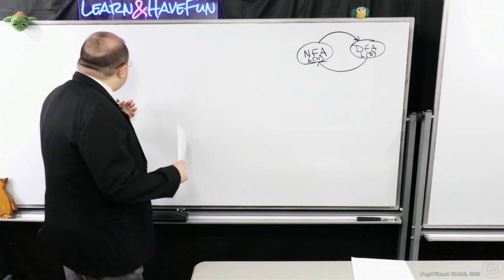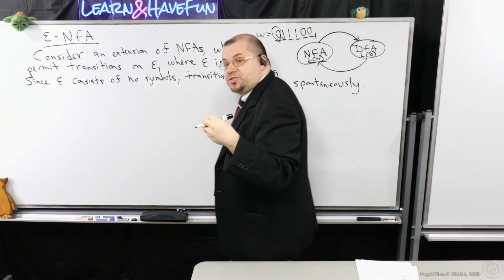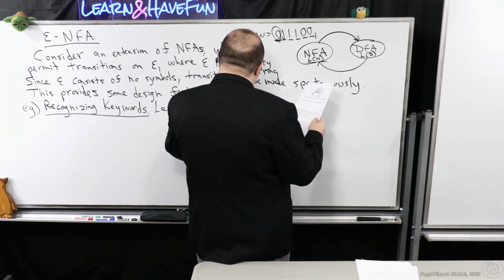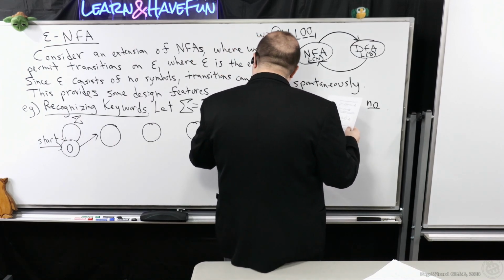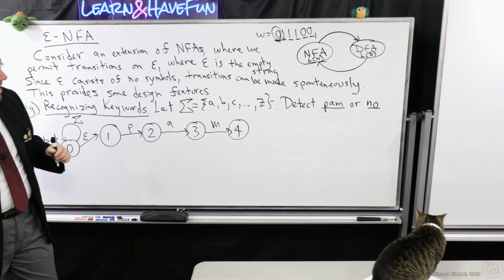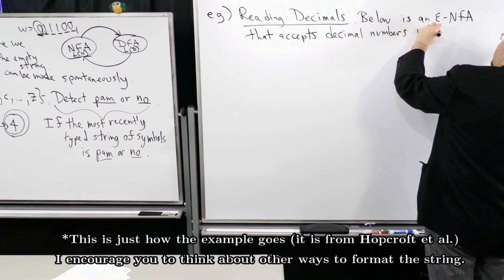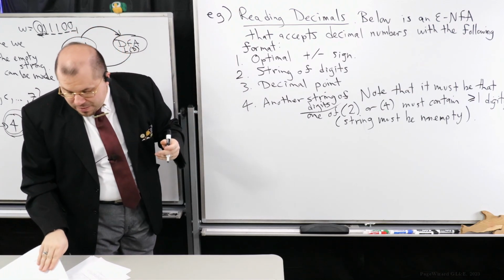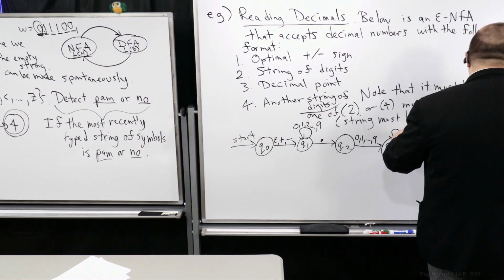What are Nondeterministic Finite Automata with Epsilon-Transitions? (Theory of Computing)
What if we allow nondeterministic finite automata to transition without reading/consuming a symbol of the input string? That's where we are going, let's look at ε-NFAs.

Time Stamps:
0:00 Opening/Recap
2:14 Introduction of concept of ε-moves/transitions.
6:45 Example: Recognizing keywords
13:40 Example: Reading decimals
22:36 Definition of  ε-NFA.
26:40 Closing

Supporters (to date of publication, by tier (top to bottom)):
Draikou
Eric R.